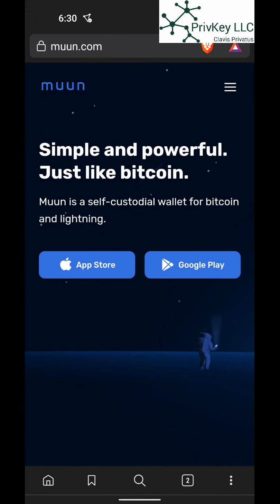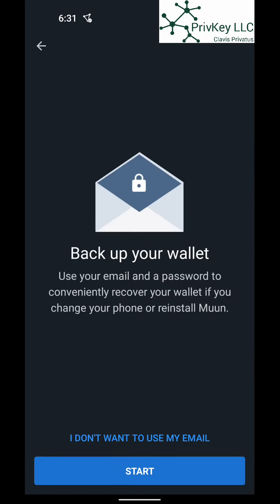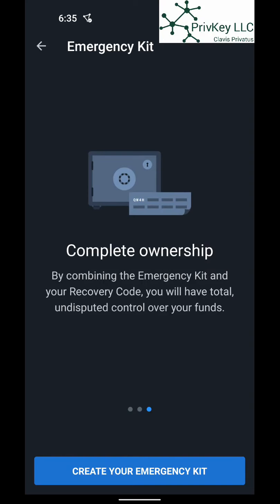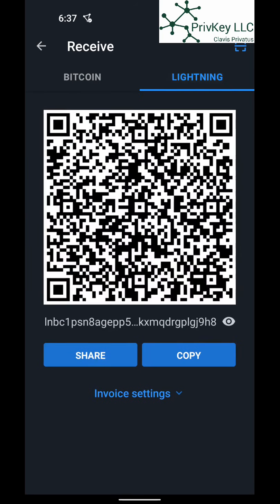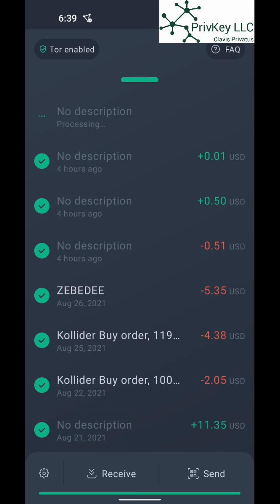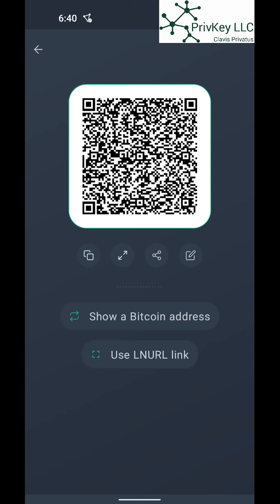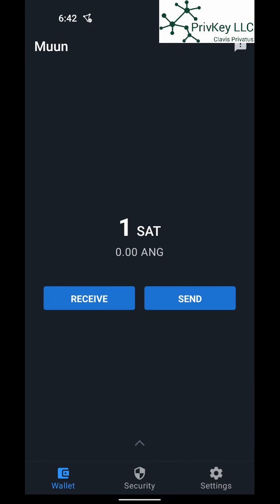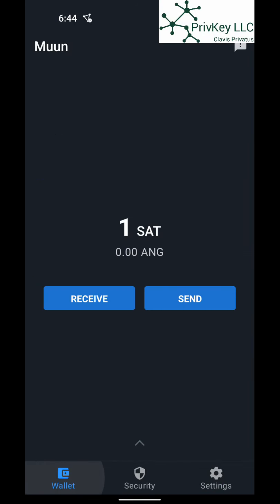Muun Wallet Installation, Configuration and Basic Functions